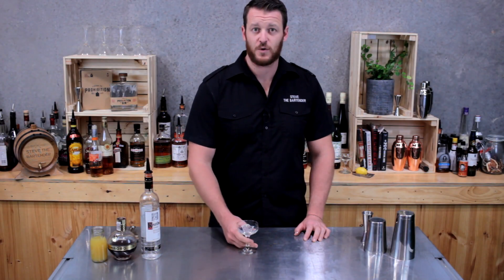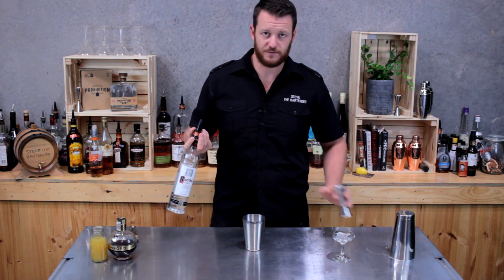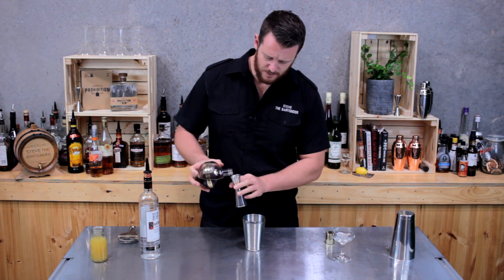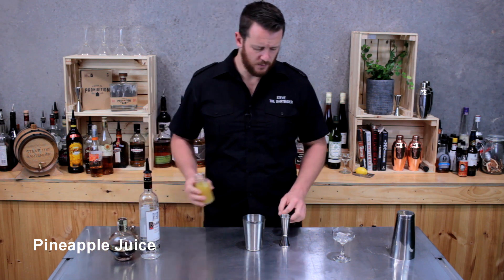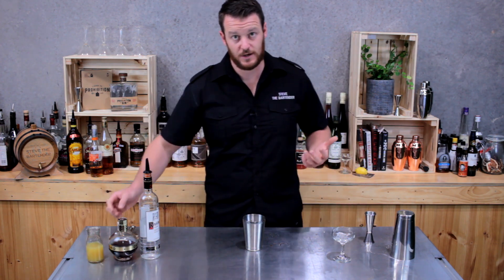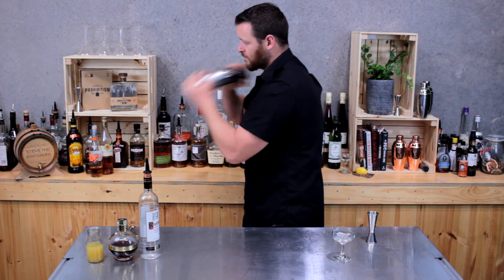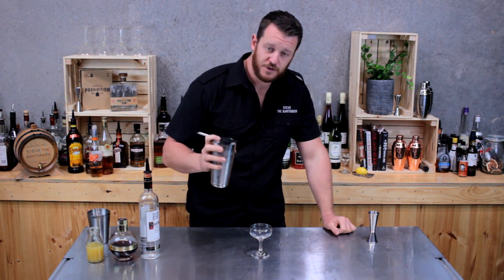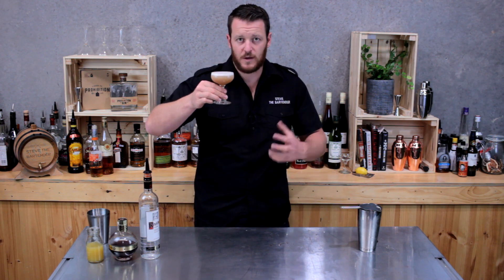French Martini Cocktail Recipe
How to make a French Martini

A popular contemporary classic cocktail. Most likely made popular by it’s sweet, black raspberry liqueur and easy drinking nature.

INGREDIENTS
- 45mL Vodka
- 15mL Black Raspberry Liqueur
- 45mL Pineapple Juice

HOW TO
1. Add all the ingredients to your cocktail shaker
2. Shake & double strain into a chilled coupe glass
3. Garnish with a pineapple wedge